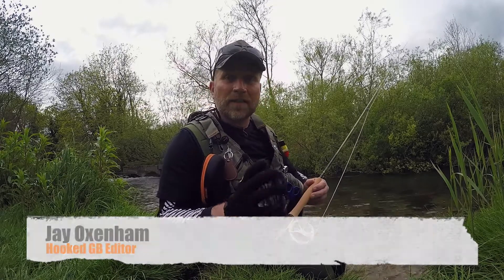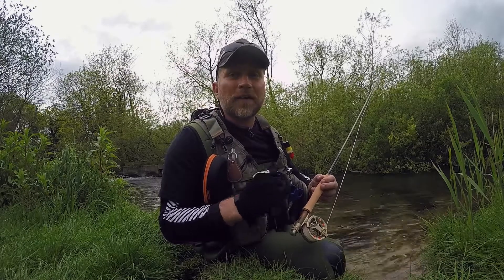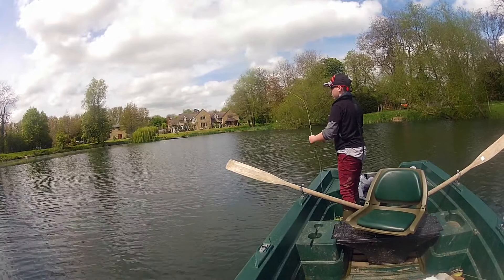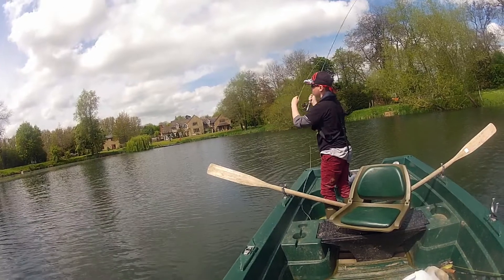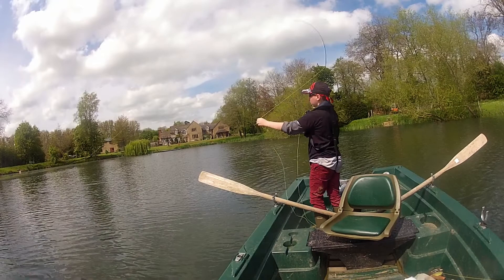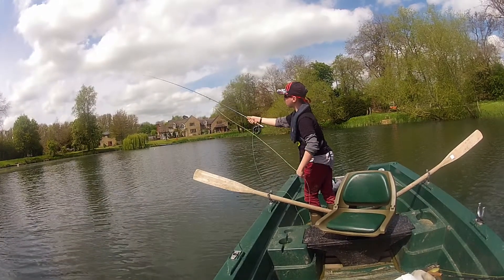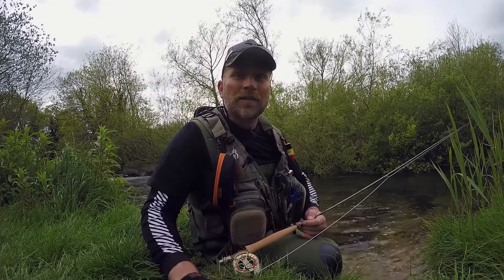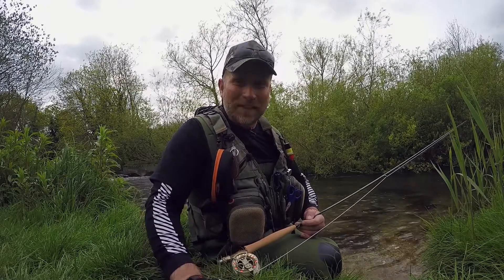Hooked How To The Double Haul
Young angler John Demonstrates the double haul when fly casting